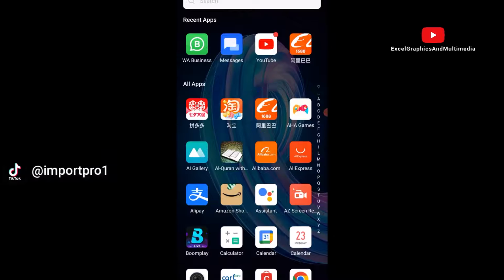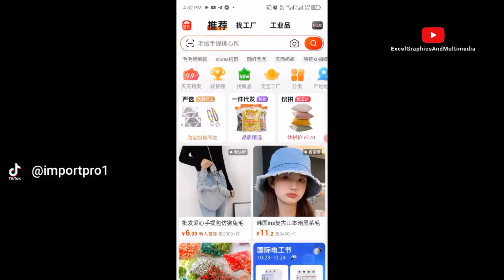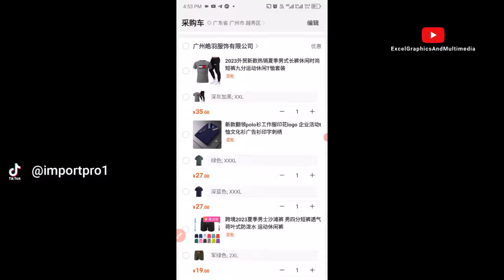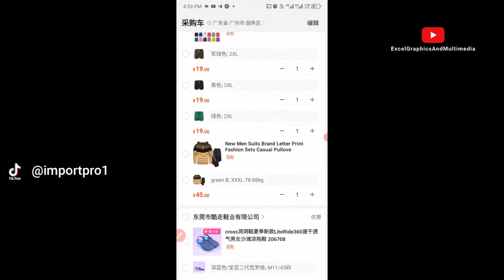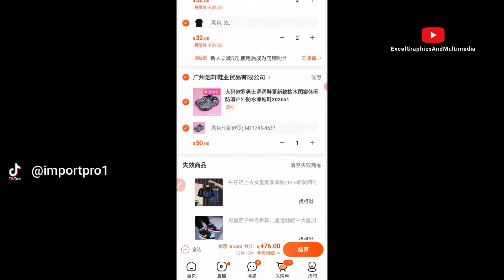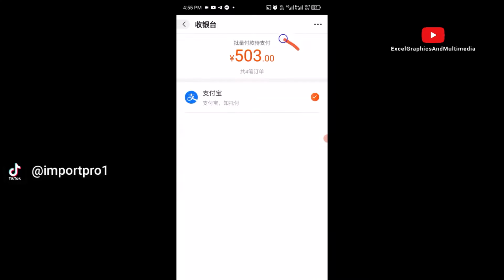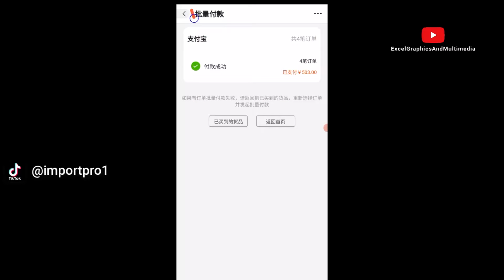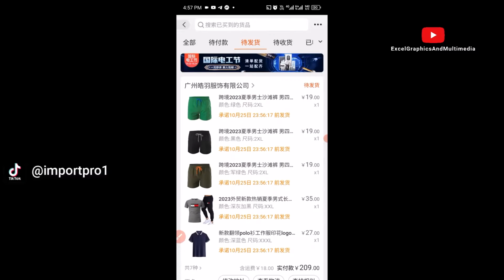How To Order from 1688 to Ghana!!